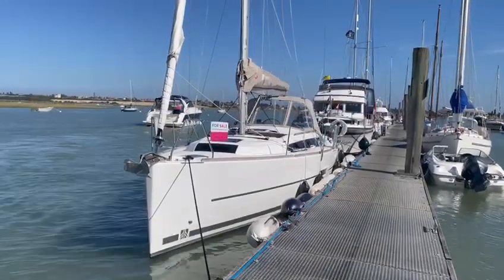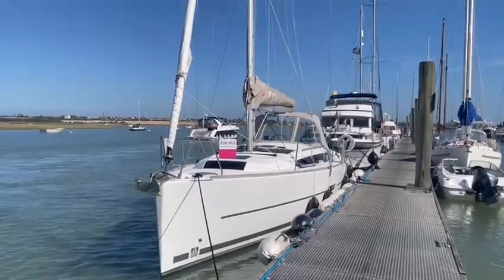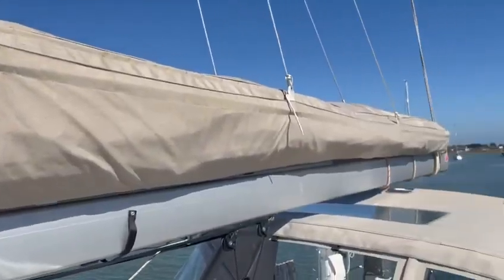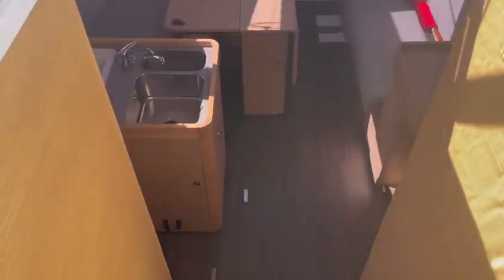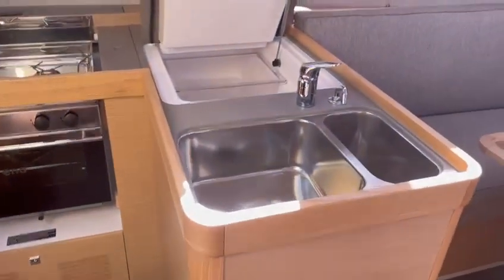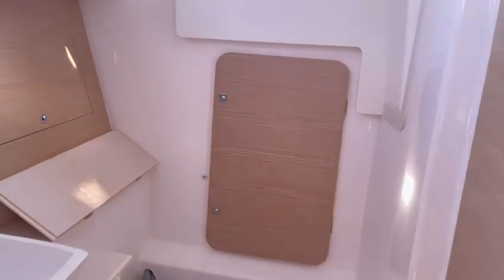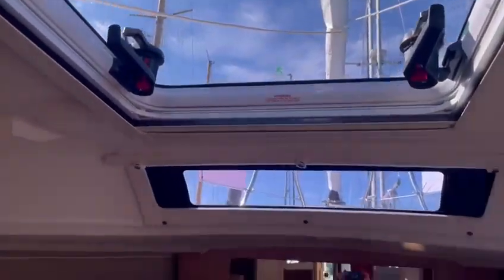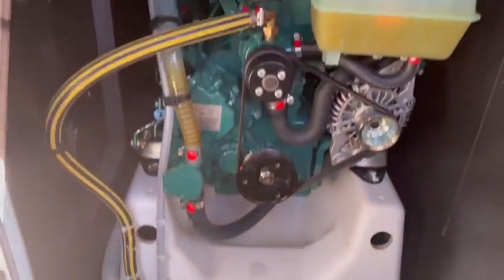Dufour 360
NOW SOLD

Dufour 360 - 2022!! 2 cabin layout, shallow 1.55m fin keel, upgraded Volvo D1-30 with only 41 hours! Bowthruster & anchor windlass! Upgraded nav gear with plotter & AIDS. Full genoa with sheet winches. Teak cockpit seating, cockpit cushions, table & sprayhood too! Black GRP wheels.

Built in 2022, GRP construction with white topsides and superstructure, shallow fin keel, teak cockpit seats, aft cockpit with twin wheel steering, 6 berth 3-cabin layout.

FEATURES

- The hull of the Dufour 360 has been designed to balance greater sailing performance with the benefit of additional space provided both above and below decks.

- The extended hull chines ensure greater stability and reduced heel upwind.

- The wide flat aft section of the hull enhances performance off the wind.

- The optimised rudder & keel design provides superb grip when sailing also greater direct control when manoeuvring under power.

- Powerful mainsail with single line reefing and smaller headsail (either self tacking or 108%) offer easier sail handling as well as increased performance.

- Fixed bowsprit enable rapid deployment of code zero’s and downwind asymmetric sails.

BUILDER

Dufour, France. FR-DUFG3348F222.

DIMENSIONS

Overall length 10.73 m (incl. bowsprit) 35'3"

Waterline length 9.05 m

Hull length 9.99 m

Max beam 3.54 m 11'7"

Displacement 5 775 kg

Shallow cast iron keel (1,55m) (5ft 1")

Keel weight 1550 kg

Water tank capacity 160 litres (forward cabin)

Sail area 60 m²

Mainsail 34.50 m²

Genoa 25.5 m²